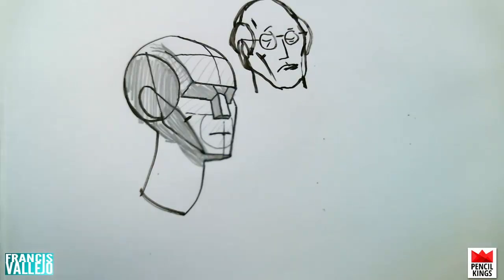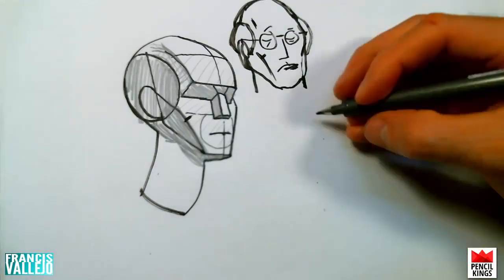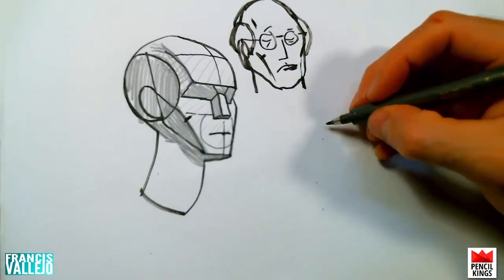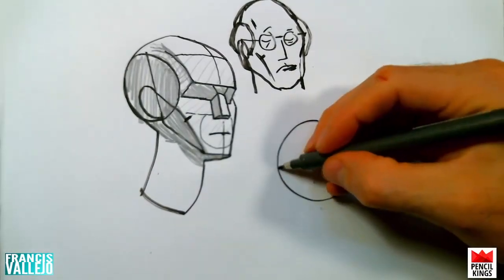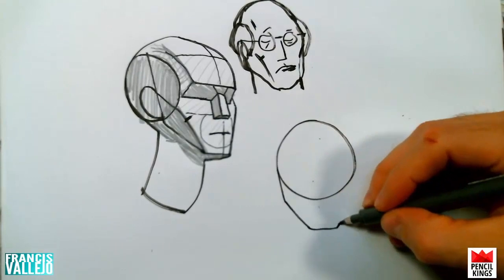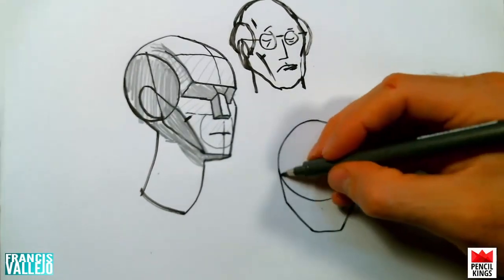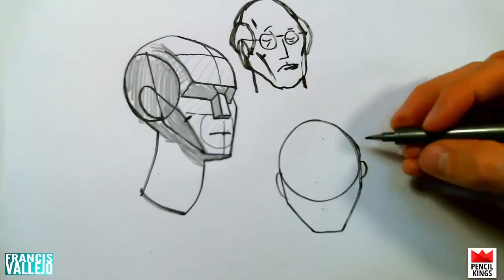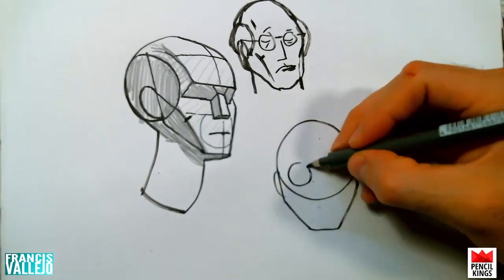How to Draw the Planes of the Face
Maybe you’ve looked at a face and marveled at its structures, but you may never have really taken on the task of understanding them as 3D objects. Learning the planes of the face will help you to start thinking of the head and face as a 3D structure.

In this video you’ll learn:

• To Understand the Face as a 3D Object
• To Increase Your Speed Drawing Faces

For more tutorials on how to draw check out the Ultimate Guide to Drawing Faces

If you’re an art fanatic – check out the Pencil Kings weekly podcast